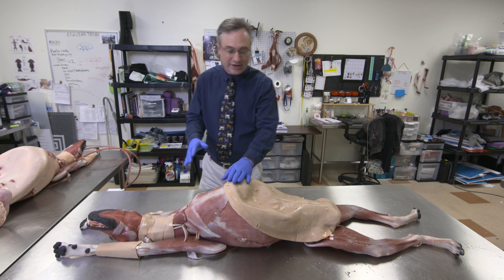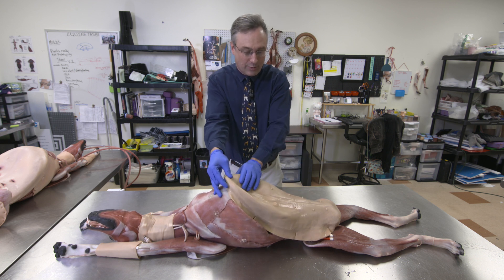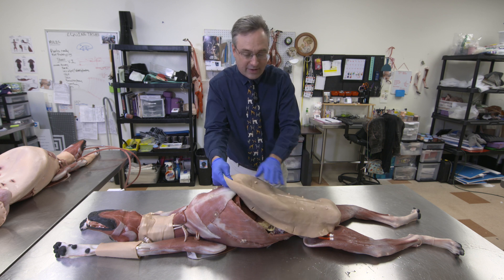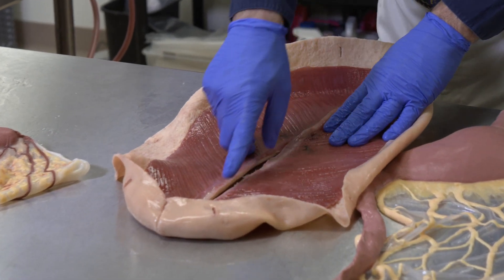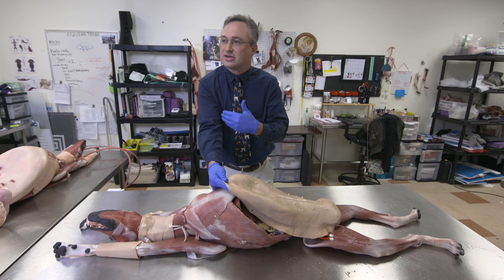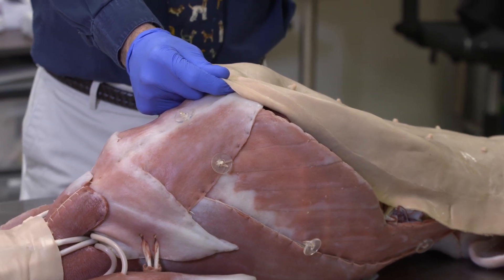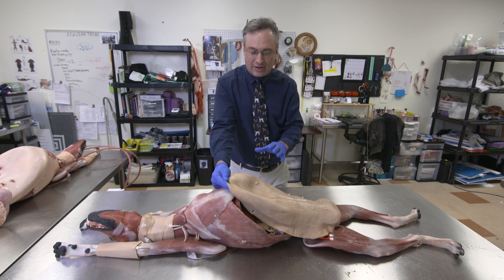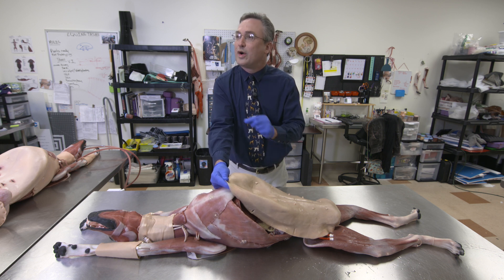SynDaver canine demo, Dr David Danielson, abdominal skin plate, examination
Short excerpt taken from Surgery and the SynDaver Canine, the first episode to be launched from the InterNICHE documentary film series DVM: Training the Animal Doctor that explores humane innovations in veterinary education and training.